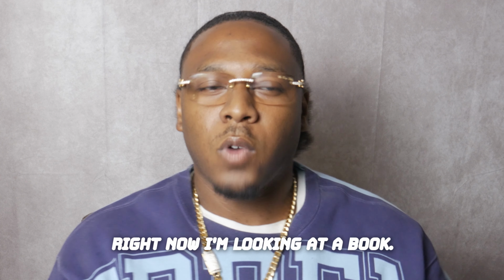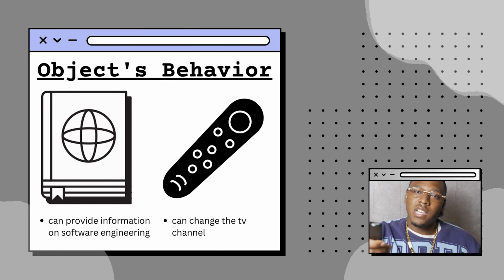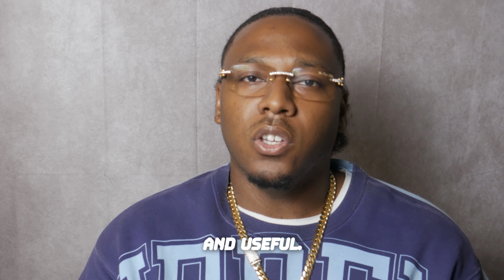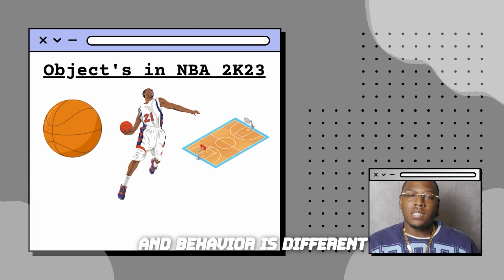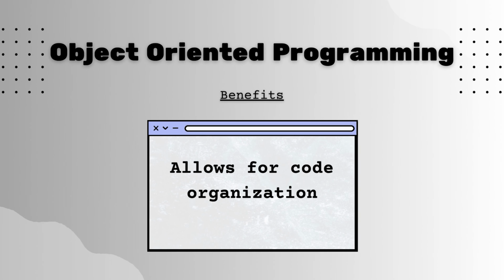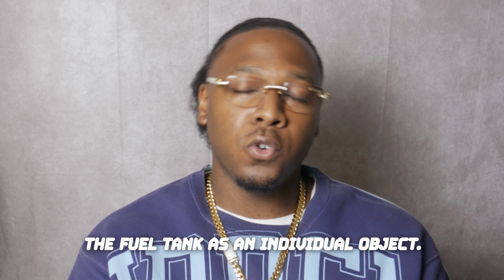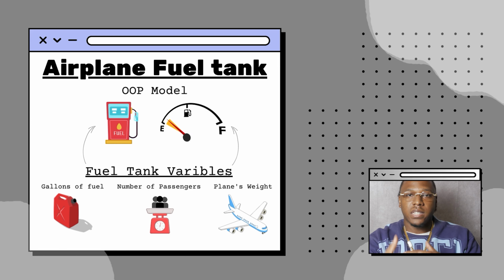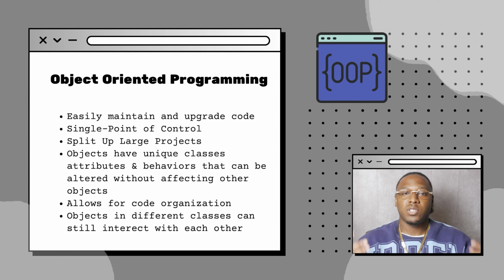Object Oriented Programming for Beginners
This video will discuss the basics of object oriented programming in the context of the popular video game, NBA 2k, as well as in the context of flight simulation. Many of the worlds most popular programming languages are object oriented, including; Java, Python, C+ and Javascript so it is important to understand these basic concepts.